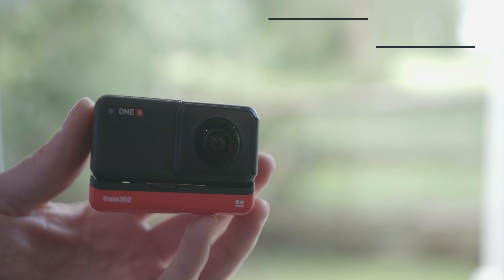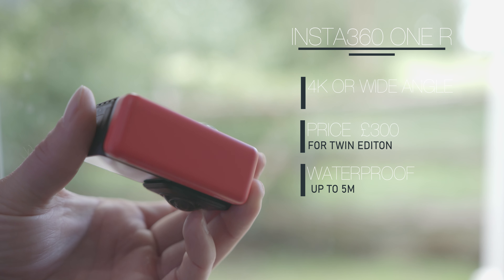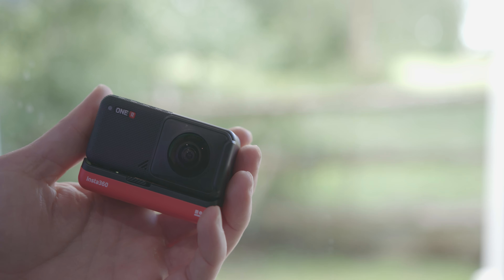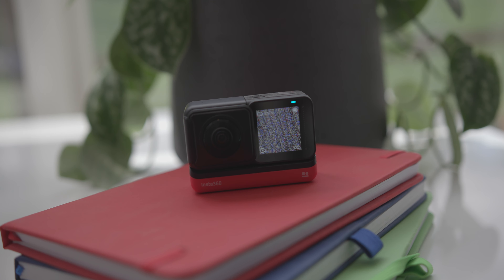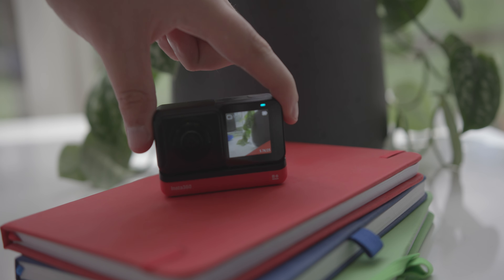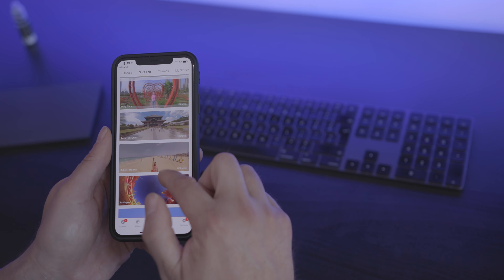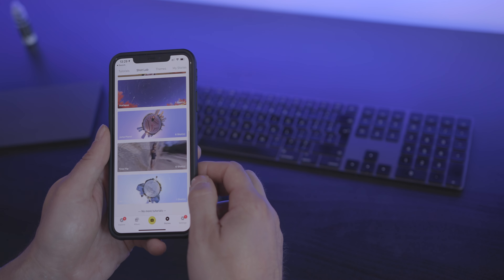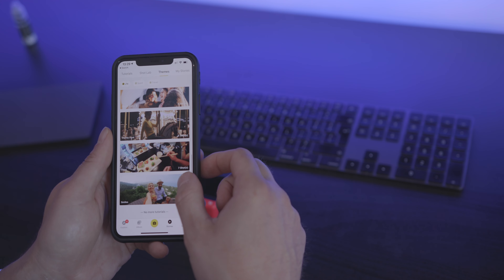Insta360 ONE R Twin Edition Full Review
(Afilliate Link)